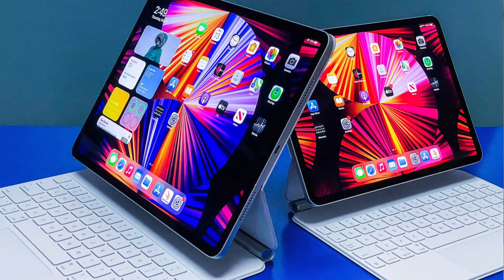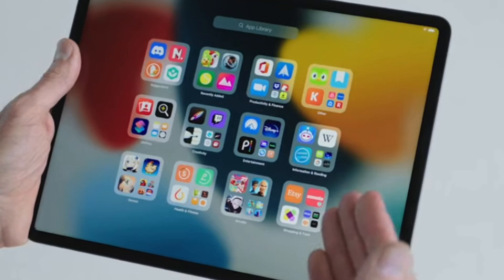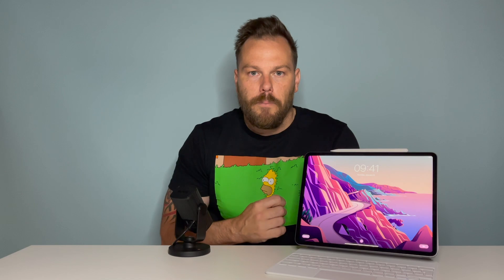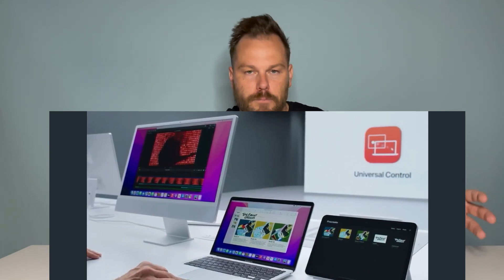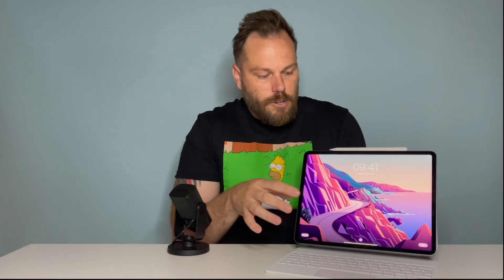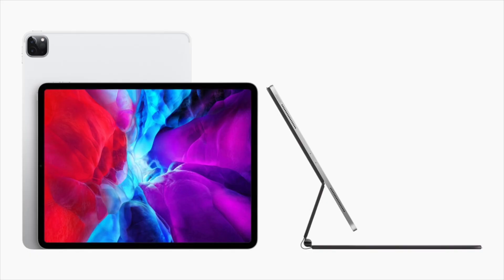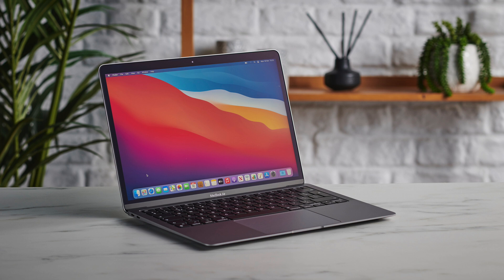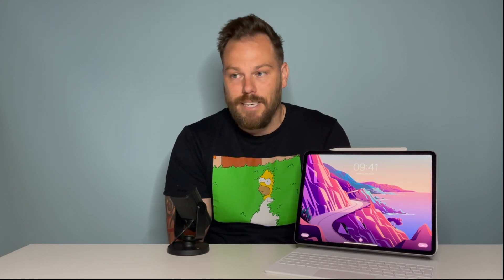APPLE JUST RUINED The M1 IPad Pro WWDC 2021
WWDC2021 has just finished and wow IPADOS15 was disappointing.  If would honestly get a iPad Pro 2018 or MacBook m1 air.  Save the money!

iPad Pro Magic Keyboard (white)